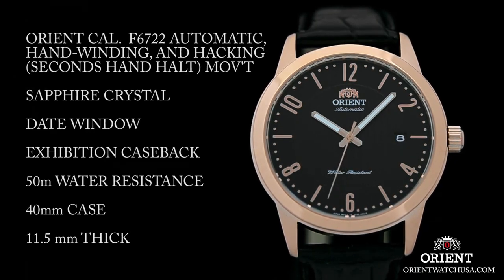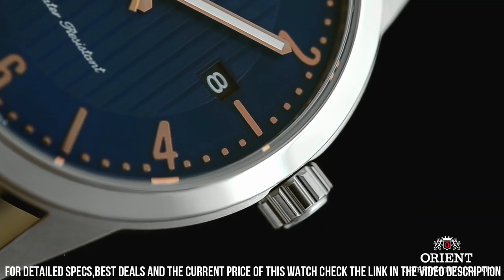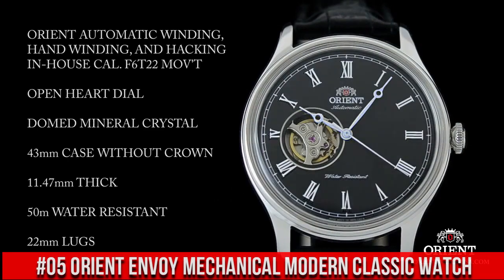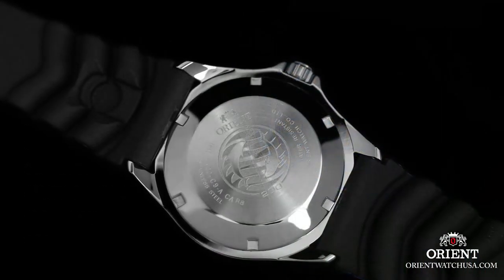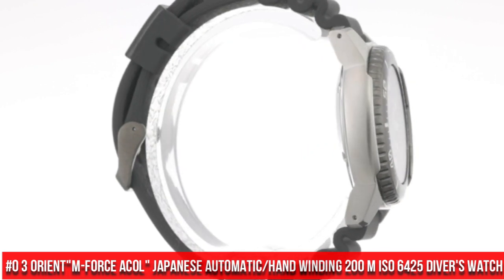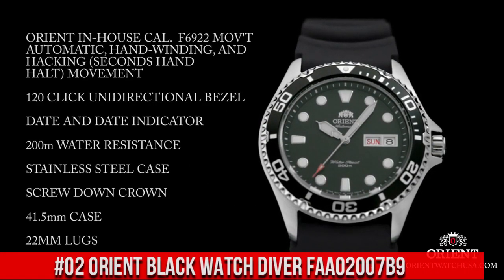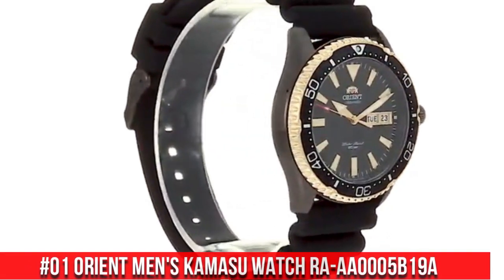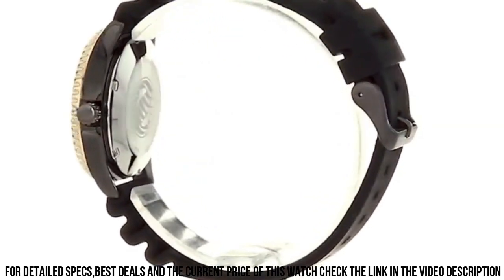Top 7 Best Stylish Orient Watches To Buy [2022]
Hello Friends If you are looking for the Top 7 Best Stylish Orient Watches To Buy [2022].You are in the right place.

10.Orient Men's 'Capital Version 2'  FUG1R002B9

?Amazon US
?Amazon UK
?Amazon CA
?Amazon DE
09.Orient Endeavor Chronograph Silver Dial Men's Watch
FTT0Y003W0

?Amazon US
?Amazon UK
?Amazon CA
?Amazon DE
08.Orient Men's Sentinel Japanese-Automatic Watch with

?Amazon US
?Amazon UK
?Amazon CA
?Amazon DE
07. ORIENT "Howard" Classic Automatic with Hand

?Amazon US
?Amazon UK
?Amazon CA
?Amazon DE
06.OrientKing Diver Revival 200 M Japanese AutomaticHandwinding Sports Watch  RA-AA0D04G0HB

?Amazon US
05.Orient Envoy Mechanical Modern Classic Watch AG0001W

?Amazon US
?Amazon UK
?Amazon CA
?Amazon DE
04.Orient Blue Rubber Automatic Dive Sport Watch Diver
FAA02008D9

?Amazon US
?Amazon UK
?Amazon CA
?Amazon DE
03.Orient"M-Force AC0L" Japanese Automatic/Hand Winding 200 M ISO 6425 Diver's Watch

?Amazon US
02.Orient Black Rubber Automatic Dive Sport Watch
Diver FAA02007B9

?Amazon US
?Amazon UK
?Amazon CA
?Amazon DE
01.Orient Men's Kamasu Stainless Steel Japanese-Automatic Diving Watch RA-AA0005B19A

?Amazon US
?Amazon UK
?Amazon CA